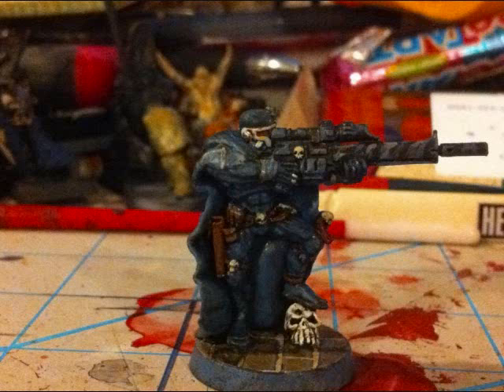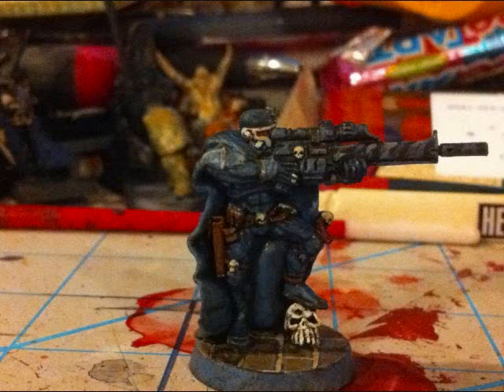Vindicare Tactics by Grif